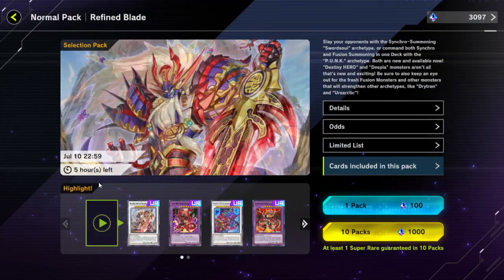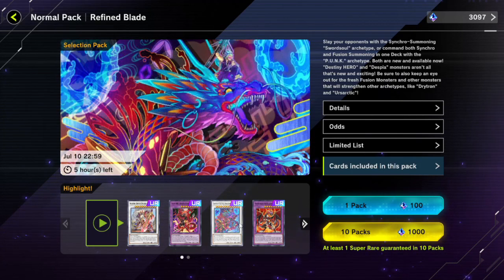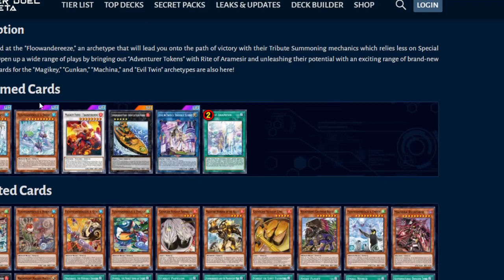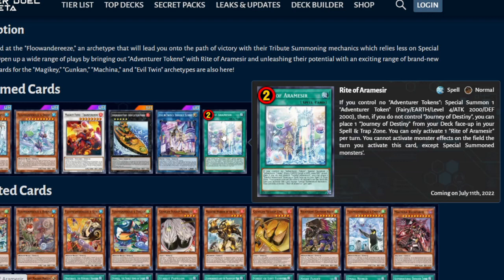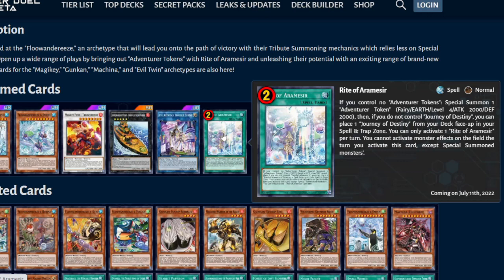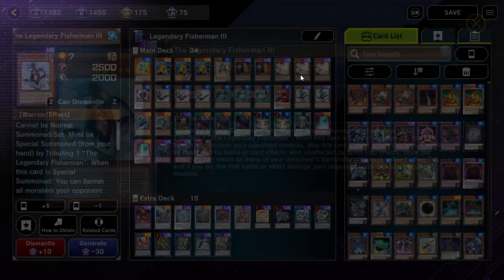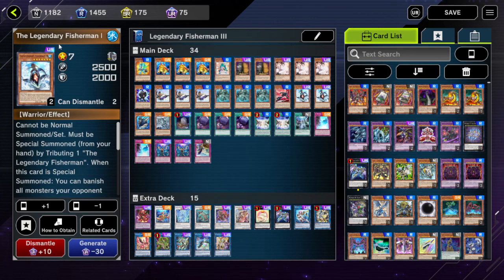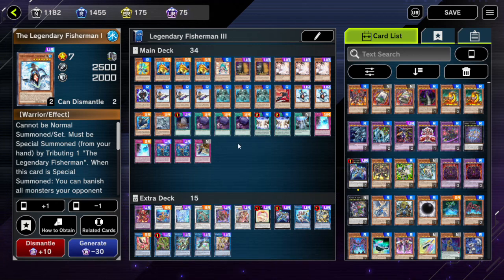Best Adventure Engine Chad Deck - Yugioh Master Duel News+Decklist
Don't play phantom knights or prank kids when you could play this deck! Only Chads allowed.

Master Duel